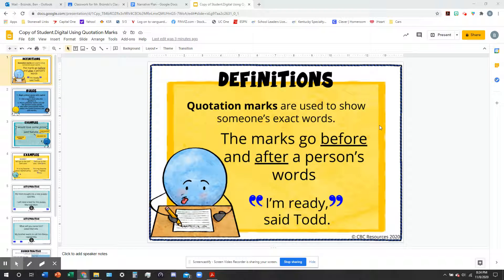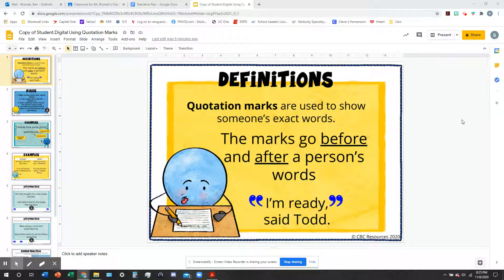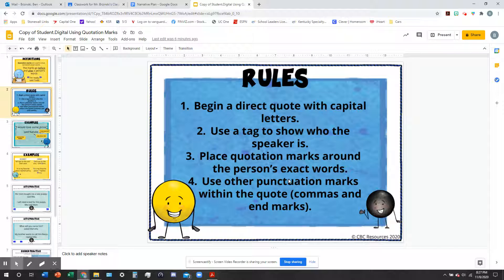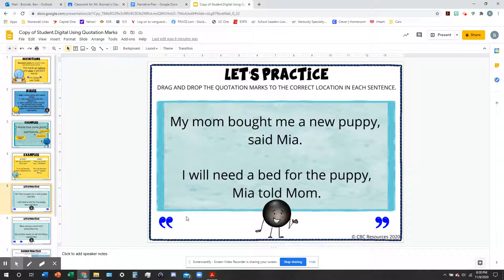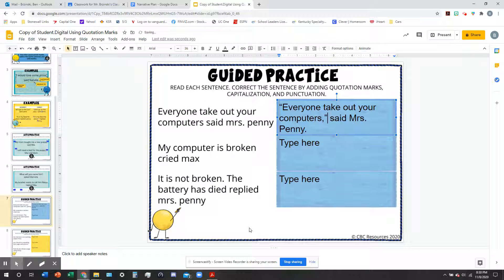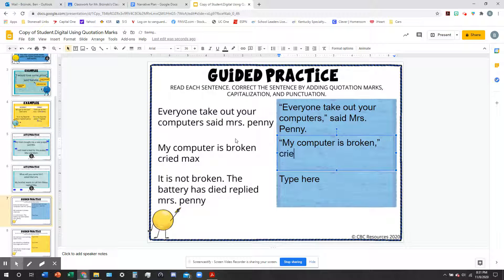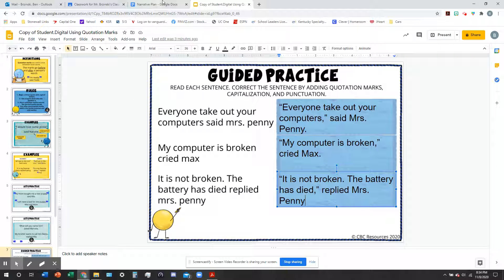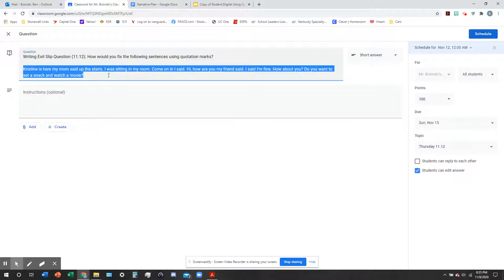Writing Video Lesson - 11.12